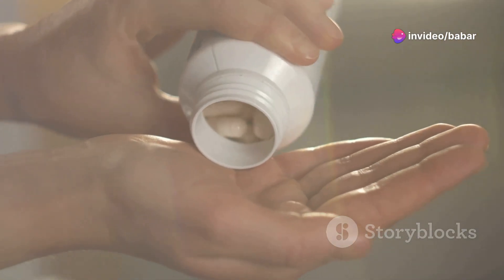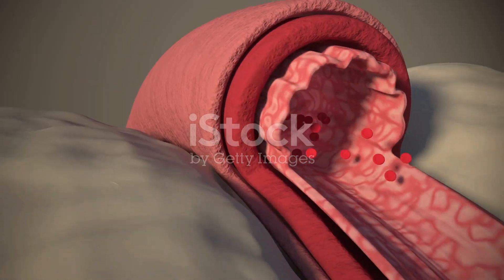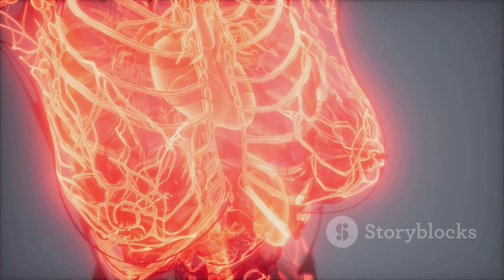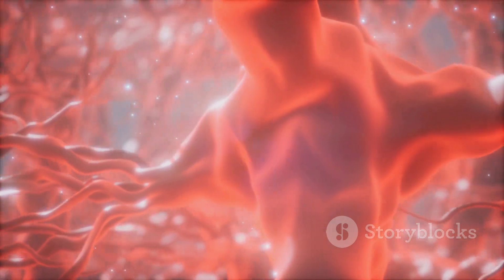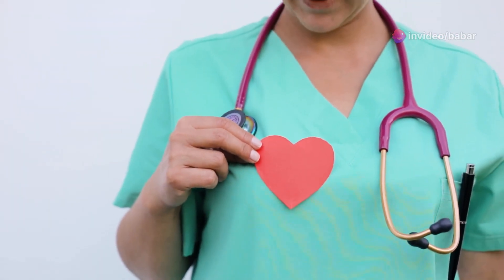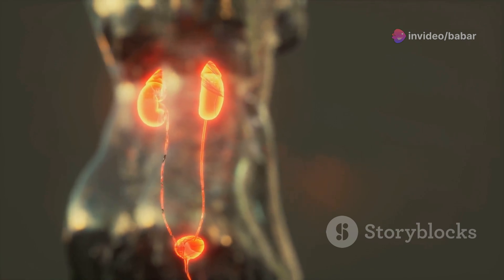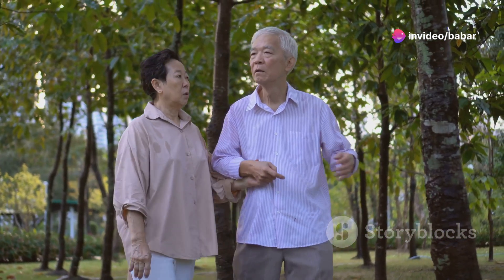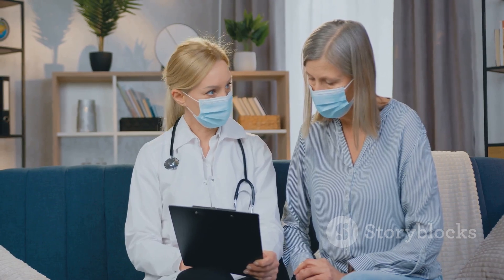Valsartan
Valsartan is a monocarboxylic acid amide
Valsartan blocks the vasoconstrictor and aldosterone-secreting effects of angiotensin II by selectively blocking the binding of angiotensin II to the AT1 receptor in many tissues, such as vascular smooth muscle and the adrenal gland.
- Valsartan selectively binds to and blocks the angiotensin II type 1 (AT1) receptor, which is the primary receptor mediating the actions of angiotensin II.
   - By blocking the AT1 receptor, valsartan prevents angiotensin II from exerting its physiological effects, such as vasoconstriction, aldosterone secretion, and sodium and water retention.